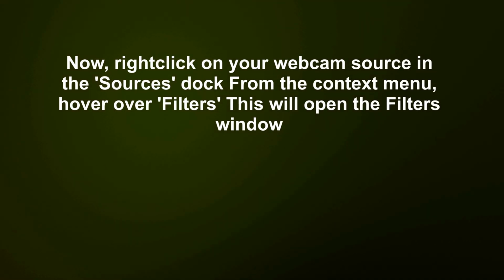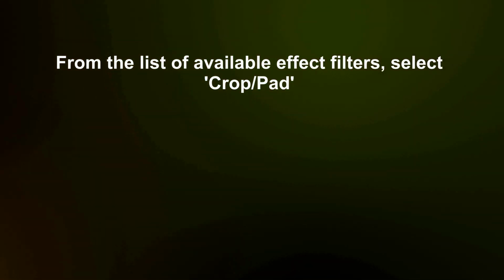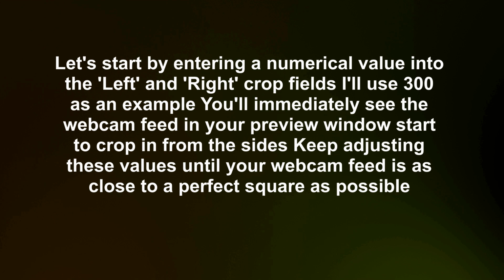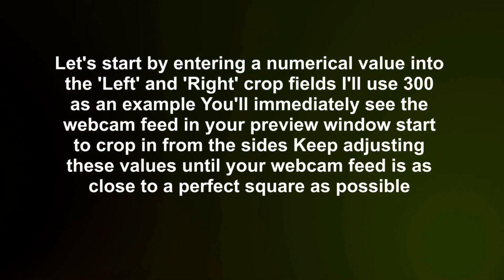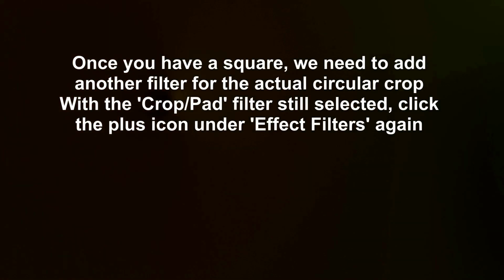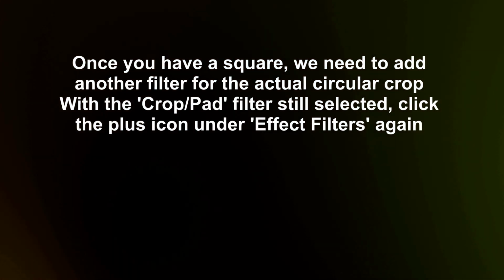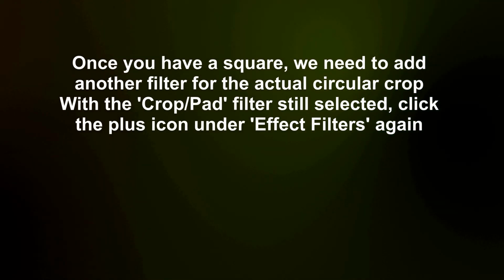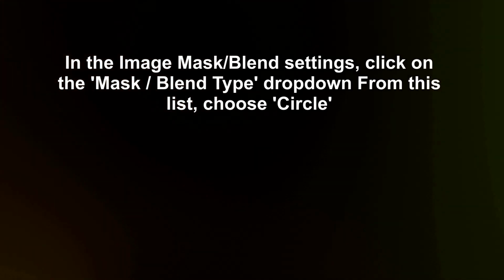How To Make Circular Webcam In OBS - GUIDE!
How To Make Circular Webcam In OBS outlines the steps to crop your webcam feed into a circle for a cleaner, more professional look during live streams or recordings. Customizing your webcam enhances visual appeal, focuses viewers on the content, and elevates your broadcast quality.

00:00 Intro.
00:05 Adding Webcam Source in OBS
00:26 Accessing Filters
00:34 Adding the Crop/Pad Filter
00:46 Cropping to a Square
01:14 Adding the Image Mask/Blend Filter
01:29 Applying the Circle Mask
01:39 Final Circular Webcam